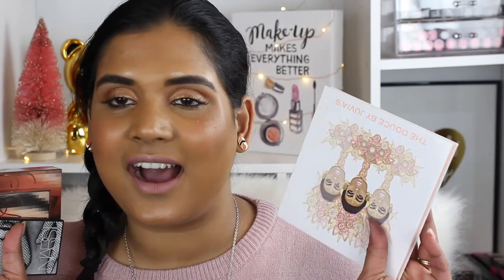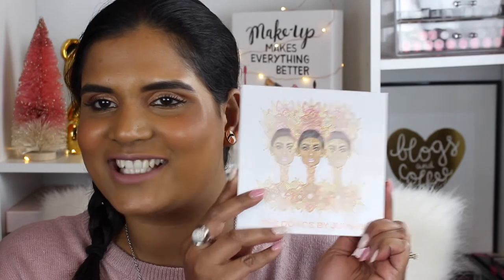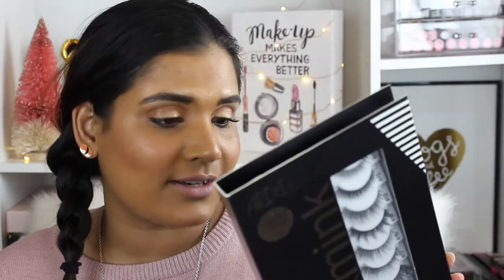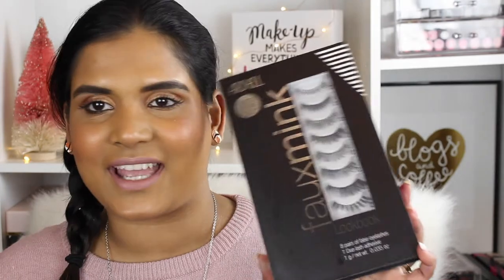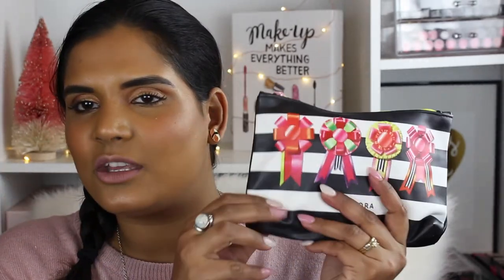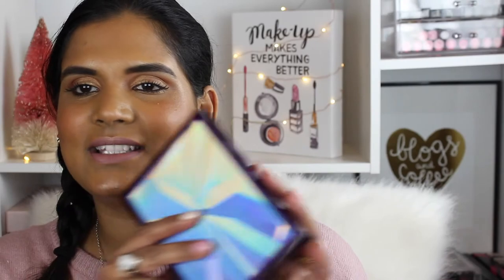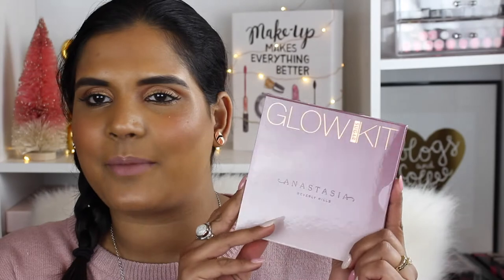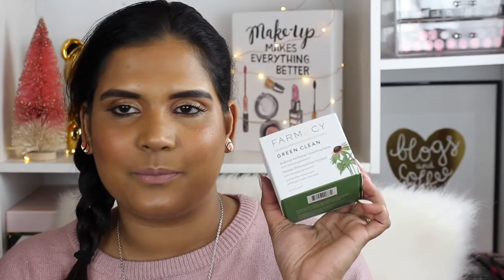A LONG OVERDUE BLACK FRIDAY HAUL | Karen Harris Makeup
- - Outfit Details - -
Top - Target
Necklace - Forever21
Earrings -
- - Makeup Details - -
Foundation -
Eyeshadow -
Lipstick -

1. How old are you ? 29
2. Where are you from ? Sri Lanka
3. Where do you live ? Fargo ND